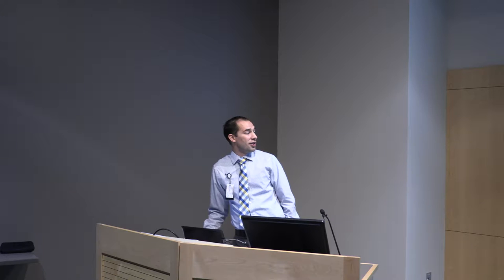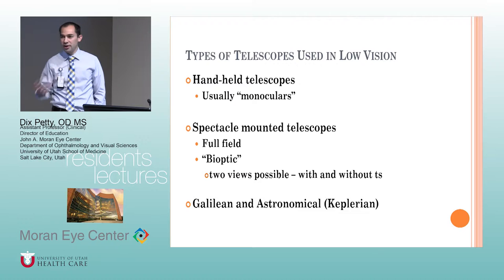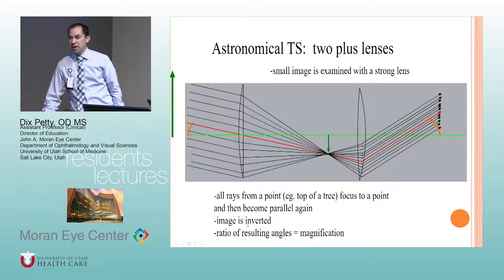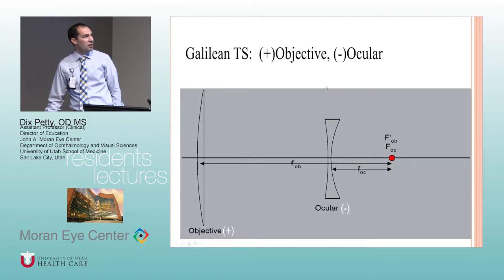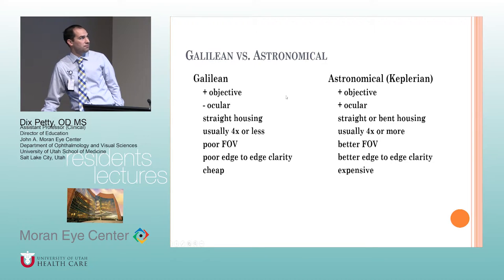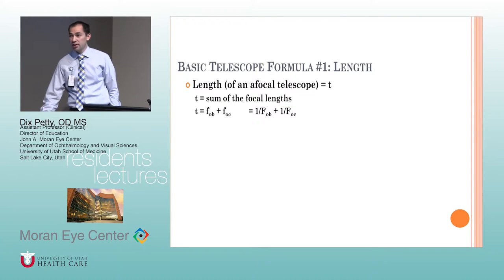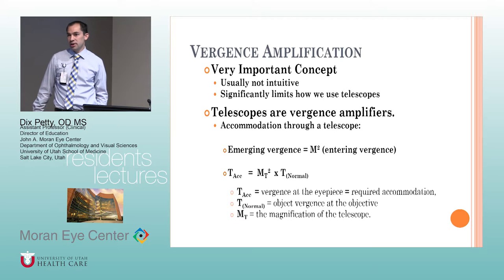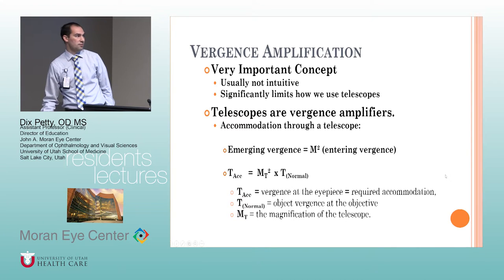Telescopes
Title:  Telescopes
Author: Dix Petty, OD MS, Director of Education
Date: 9/20/2016